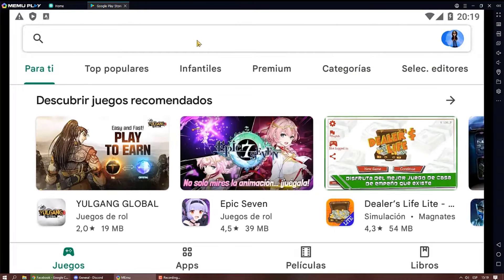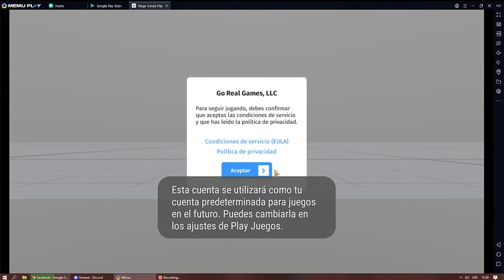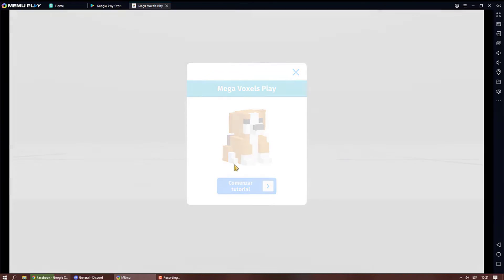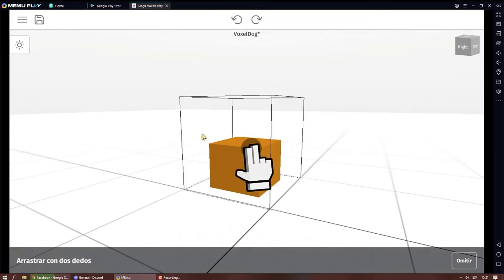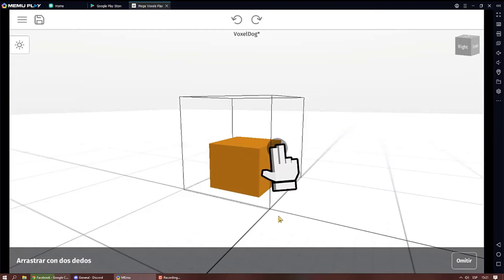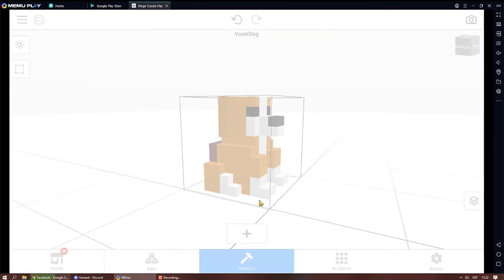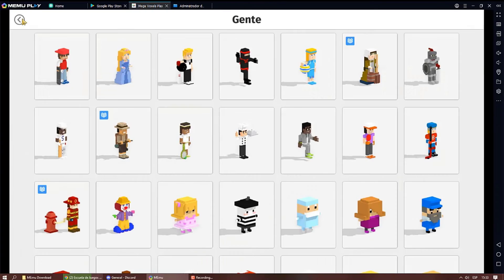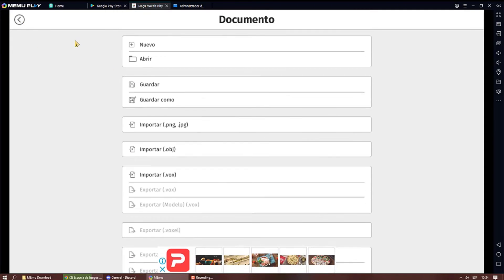Create 3D Models From Phone | Mega Voxels Android & iOS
In this video tutorial I will show you how to create 3D Models from Your Mobile Phone, for free!.

This is a free app that you can use on Android (phone or tablet) or iOS.